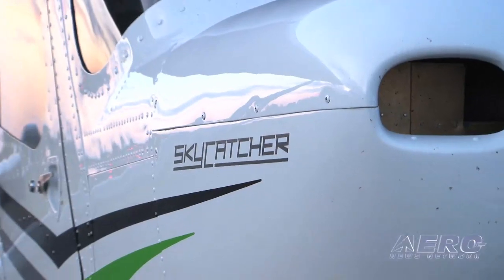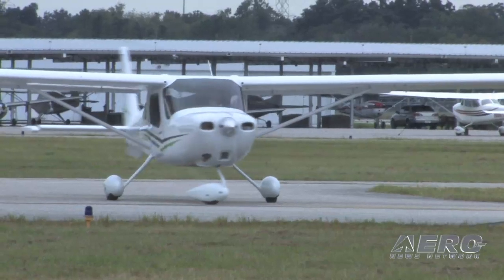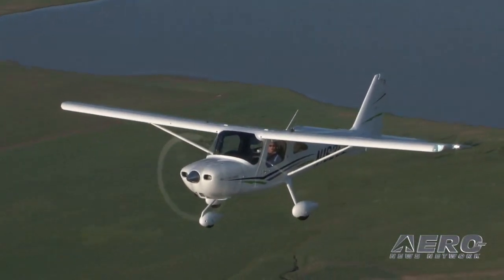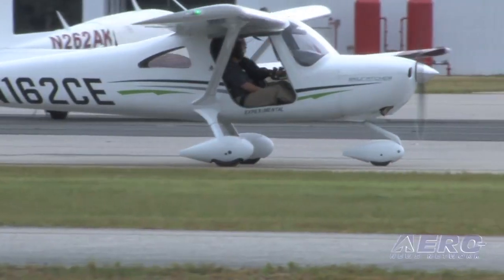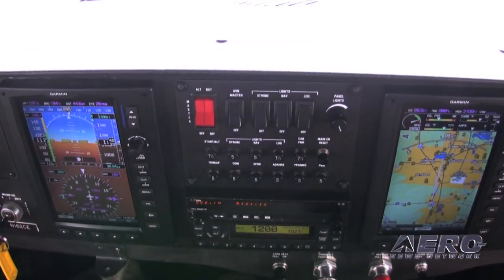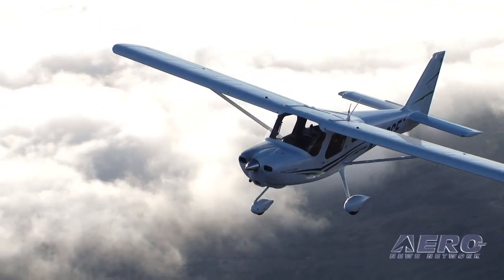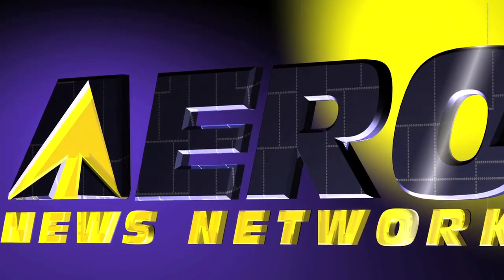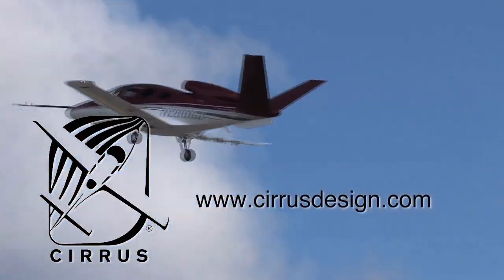Aero-TV: ANN Flight Test - Flying Cessna's Skycatcher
Finally... ANN is proud to present the first published flight test data on Cessna's long-awaited LSA... the C-162 Skycatcher. Worth the wait, the Cessna 162 may be one of Cessna's very best efforts yet... thoroughly maximizing what it is to be an LSA... while being true to the outstanding stability and control profiles that have been a part and parcel of Cessna's entry-level aircraft products for many decades.
Right up front, let us tell you, the Skycatcher does NOT disappoint... it is a thoroughly sweet little airplane with great manners, a pleasant aerodynamic profile, as good a performance envelope as LSA regs allow and on top of all that, is just plain fun to fly. In other words, the Skycatcher is one heck of a nice little airplane and a fitting way for Cessna to put its best foot forward in bringing forth a new generation of entry level airplanes. Of particular note is Garmin's EXCELLENT G300 glass panel, the easily operated and powerful addition of the TCM O-200D and the WIDE comfy cabin. But More than that... its just a sweetie in the air... simple, reasonably fast, agile and with nary the hint of a bad habit. Yeah, we had a ball with the critter.
Cessna's minions tell ANN that the SkyCatcher is designed from spinner to tail to set the new standard for an entry-level aircraft. Though manufactured as an LSA, the SkyCatcher meets all the required ASTM standards for certification while providing safety, reliability, and utility.
The airplane is equipped with the proprietary Garmin G300 avionics package, and is powered by a composite propeller mated to a Continental O-200D engine developed specifically for the Light Sport market. It also features a 44-inch wide cabin, ergonomic seats, accessible cargo area, and a unique under-panel center stick control. Cessna claims the industry's most extensive network of dealers and service centers.